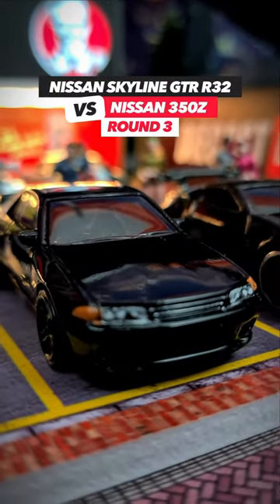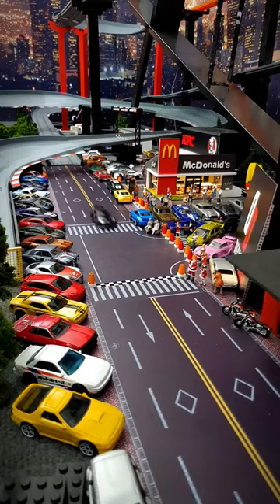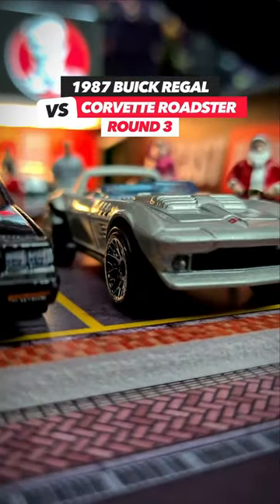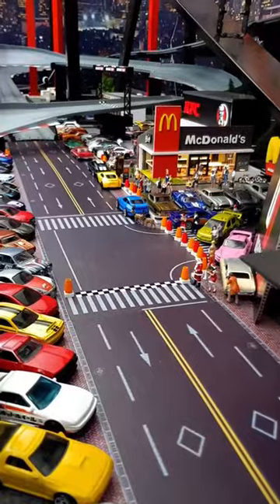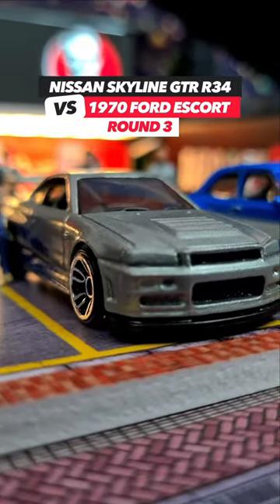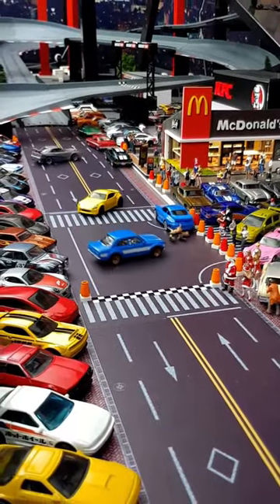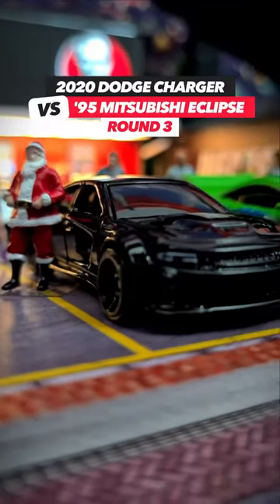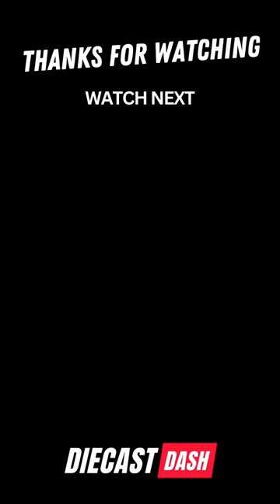Round 3 | Fast & Furious Knockout Tournament | Part 6 | Hot Wheels Diecast Racing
In this series 30 Fast & Furious Hot Wheels cars will go head to head! Winner moves on! Loser goes home! Until there is a winner!

Races:
0:00 - Nissan Skyline GTR R32 Vs Nissan 350z
0:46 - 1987 Buick Regal Vs Corvette Roadster
1:34 - Nissan Skyline GTR R34 Vs 1970 Ford Escort
2:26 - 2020 Dodge Charger Vs 1995 Mitsubishi Eclipse

Welcome to Diecast Dash Racing, where the thrill of Hot Wheels Diecast racing comes to life!

Get ready to experience heart-pounding excitement as we showcase incredible Hot Wheels cars on mind-blowing Hot Wheels tracks. Our channel is dedicated to all things Hot Wheels, from diecast racing showdowns to epic track challenges. Whether you're a die-hard Hot Wheels fan or just love the sight of miniature cars tearing down incredible tracks, you've found your home.

Join us on this thrilling journey through the world of Hot Wheels racing, and let the race begin!